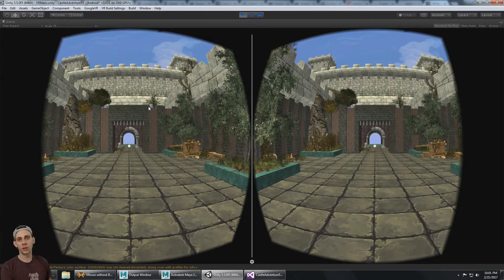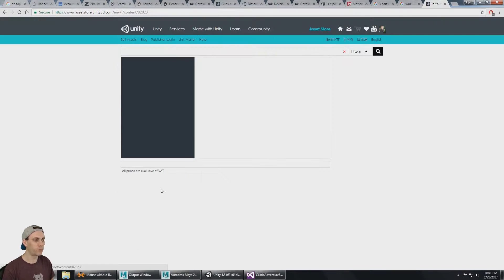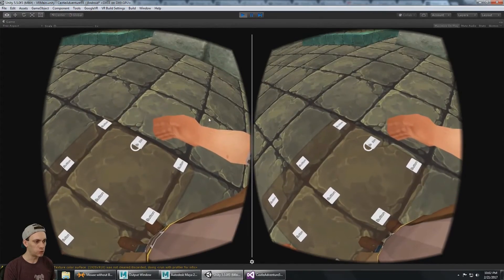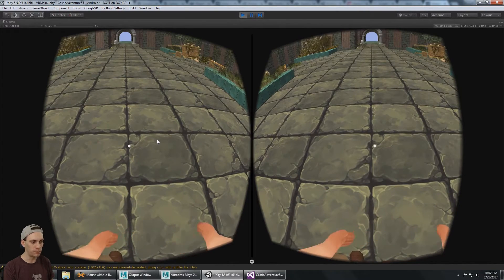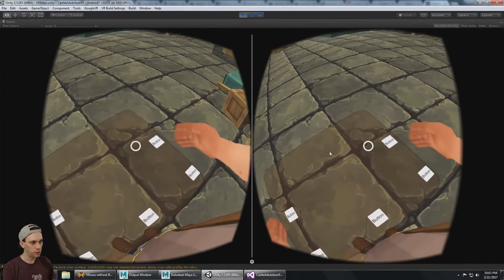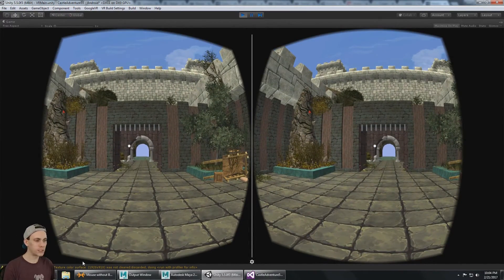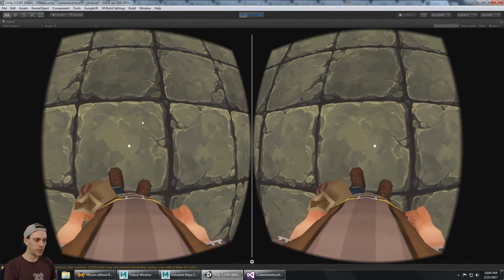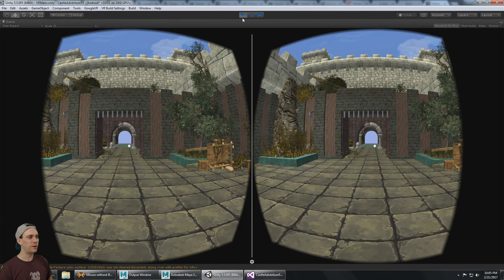VR Inventory System Preview!